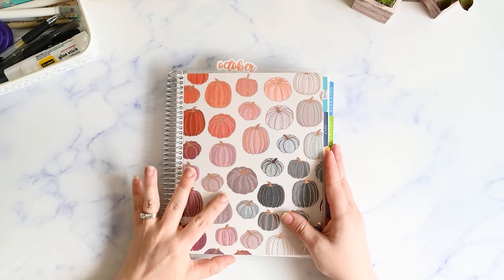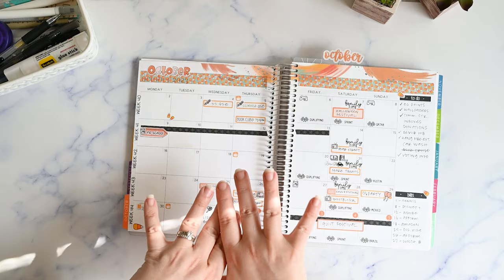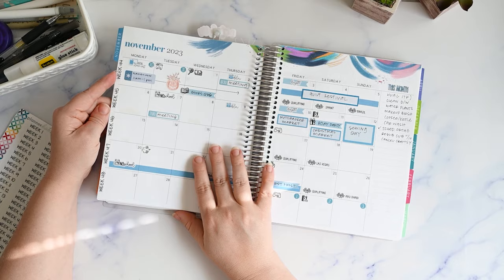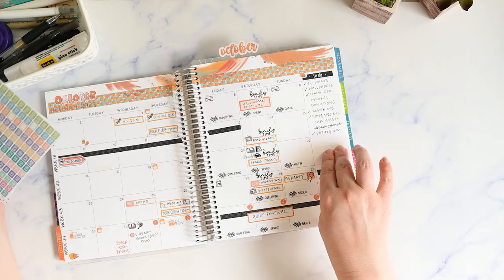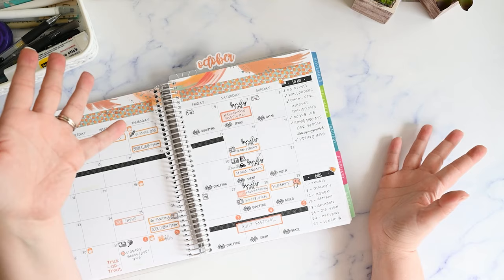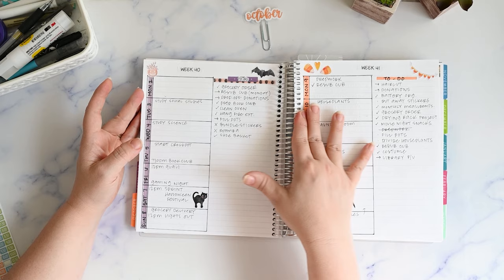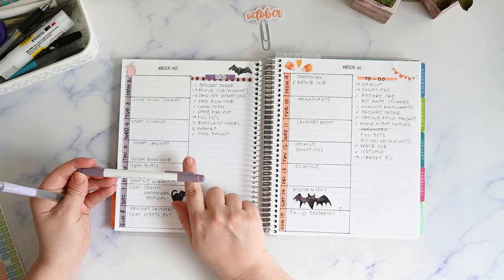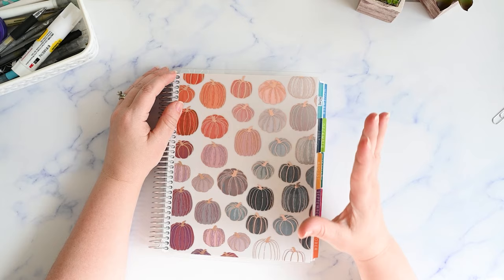Erin Condren Functional Planner Flip Through How to Use Weekly Plans Dashboard Pages, Menu Planning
Let's look at how I used my Erin Condren Monthly Planner functionally in October.  What worked, what didn't, and what I'll be doing going forward! Every time I do this video I learn more about my planning process and how to make my planners work best for ME as tools to organize my life. During this season, I just needs lists lists and more LISTS!

Erin Condren Functional Planner Flip Through How to Use a Monthly Planner for Weekly Planning and Dashboard Pages and Menu Planning

There is no additional charge to you! Thank you for helping me support my family by making it possible for me to stay home to make videos and continue to provide you with free content each week!